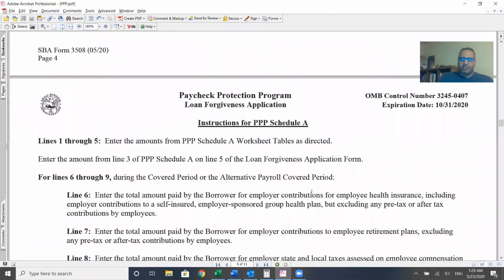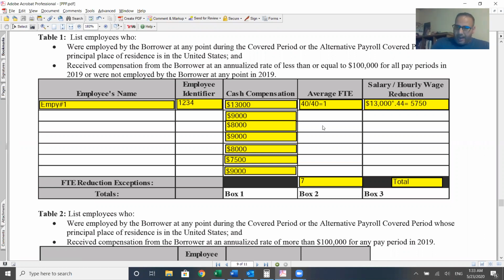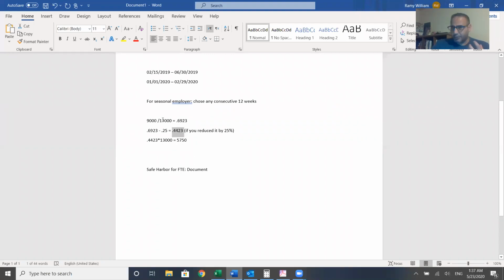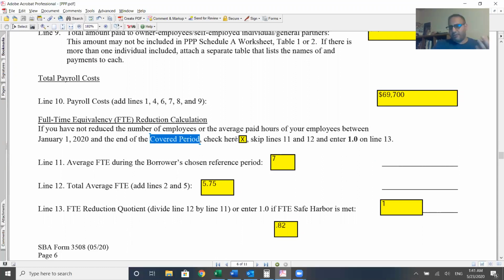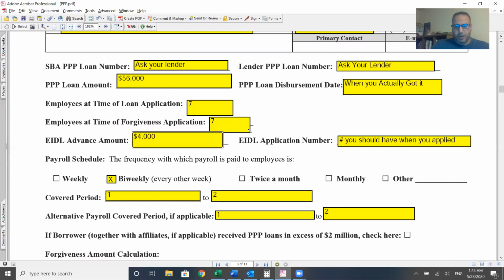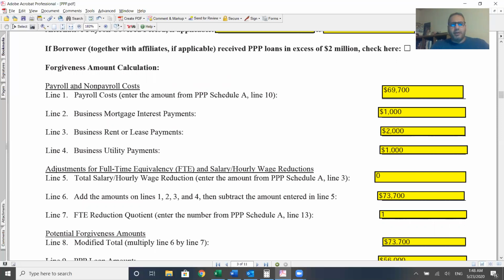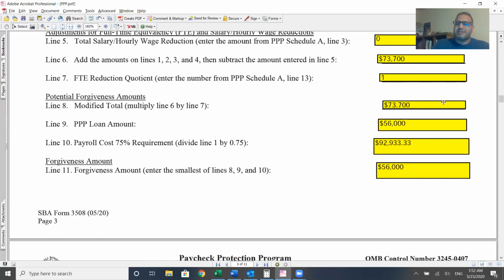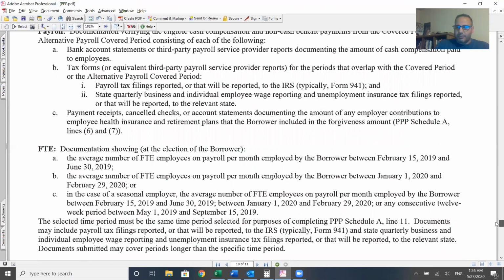PPP Loan Forgiveness Application Step by Step. How to calculate your amount of PPP to be forgiving!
Finally, we are at the last step of the PPP delema! Explaining the PPP Loan step be step forgivness. reading through that application, made my head spen. But I think my accounting Skills came handy and i was able to simplified it for you all. It really needed a Geniouse to pull this off. I think i touch on everything you might need as a small business owner and your Loan is less than $2 mil. I will make more vidoe with any updates. so consider subscriping if you would like.

Documents that Each Borrower Must Submit with its PPP Loan Forgiveness Application
PPP Loan Forgiveness Calculation Form
 PPP Schedule A
 Payroll:  Documentation verifying the eligible cash compensation and non-cash benefit payments from the Covered Period or the Alternative Payroll Covered Period consisting of each of the following: a. Bank account statements or third-party payroll service provider reports documenting the amount of cash compensation paid to employees. b. Tax forms (or equivalent third-party payroll service provider reports) for the periods that overlap with the Covered Period or the Alternative Payroll Covered Period:  i. Payroll tax filings reported, or that will be reported, to the IRS (typically, Form 941); and ii. State quarterly business and individual employee wage reporting and unemployment insurance tax filings reported, or that will be reported, to the relevant state. c. Payment receipts, cancelled checks, or account statements documenting the amount of any employer contributions to employee health insurance and retirement plans that the Borrower included in the forgiveness amount (PPP Schedule A, lines (6) and (7)).
 FTE:  Documentation showing (at the election of the Borrower): a. the average number of FTE employees on payroll per month employed by the Borrower between February 15, 2019 and June 30, 2019;  b. the average number of FTE employees on payroll per month employed by the Borrower between January 1, 2020 and February 29, 2020; or c. in the case of a seasonal employer, the average number of FTE employees on payroll per month employed by the Borrower between February 15, 2019 and June 30, 2019; between January 1, 2020 and February 29, 2020; or any consecutive twelveweek period between May 1, 2019 and September 15, 2019. The selected time period must be the same time period selected for purposes of completing PPP Schedule A, line 11.  Documents may include payroll tax filings reported, or that will be reported, to the IRS (typically, Form 941) and state quarterly business and individual employee wage reporting and unemployment insurance tax filings reported, or that will be reported, to the relevant state.  Documents submitted may cover periods longer than the specific time period.
 Nonpayroll:  Documentation verifying existence of the obligations/services prior to February 15, 2020 and eligible payments from the Covered Period. a. Business mortgage interest payments: Copy of lender amortization schedule and receipts or cancelled checks verifying eligible payments from the Covered Period; or lender account statements from February 2020 and the months of the Covered Period through one month after the end of the Covered Period verifying interest amounts and eligible payments. b. Business rent or lease payments: Copy of current lease agreement and receipts or cancelled checks verifying eligible payments from the Covered Period; or lessor account statements from February 2020 and from the Covered Period through one month after the end of the Covered Period verifying eligible payments.  c. Business utility payments: Copy of invoices from February 2020 and those paid during the Covered Period and receipts, cancelled checks, or account statements verifying those eligible payments.
 Documents that Each Borrower Must Maintain but is Not Required to Submit
PPP Schedule A Worksheet or its equivalent and the following: a. Documentation supporting the listing of each individual employee in PPP Schedule A Worksheet Table 1, including the “Salary/Hourly Wage Reduction” calculation, if necessary.  b. Documentation supporting the listing of each individual employee in PPP Schedule A Worksheet Table 2; specifically, that each listed employee received during any single pay period in 2019 compensation at an annualized rate of more than $100,000. c. Documentation regarding any employee job offers and refusals, firings for cause, voluntary resignations, and written requests by any employee for reductions in work schedule. d. Documentation supporting the PPP Schedule A Worksheet “FTE Reduction Safe Harbor.”